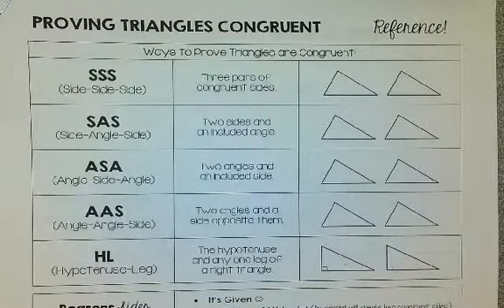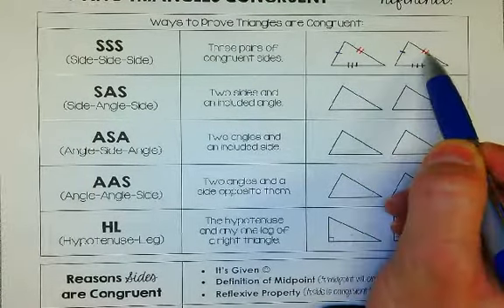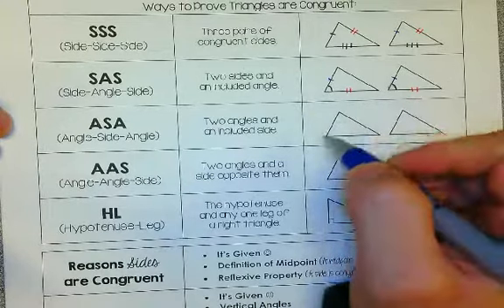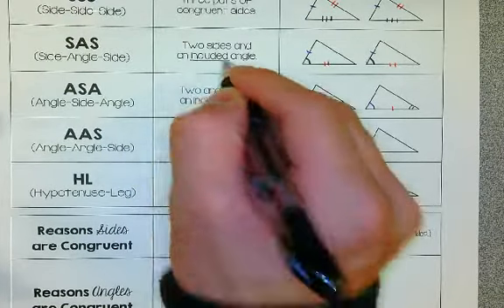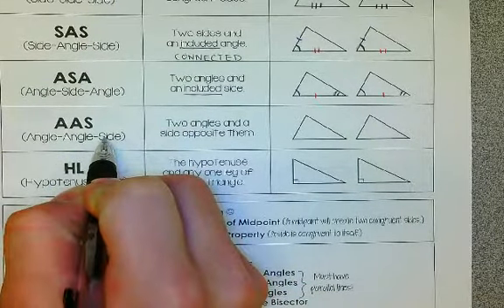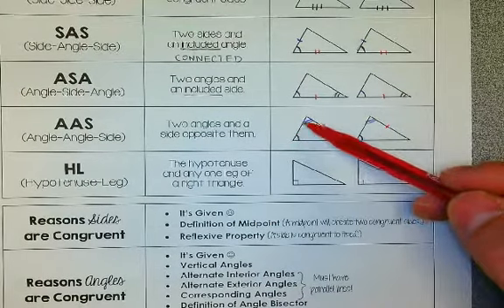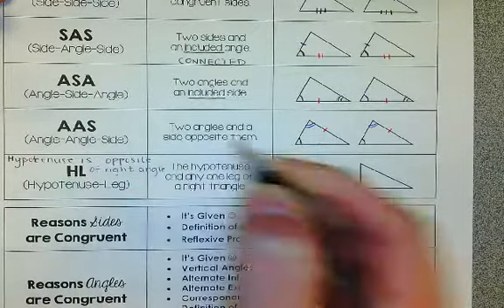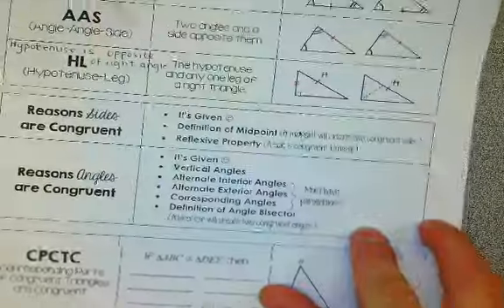Proving Triangles Congruent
Proving Triangles Congruent: SSS, SAS, ASA, AAS, HL